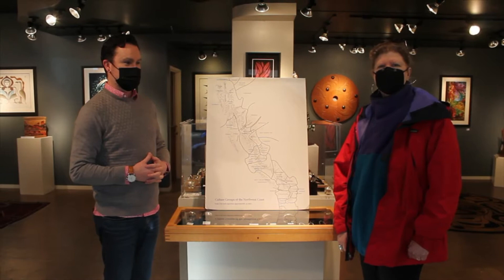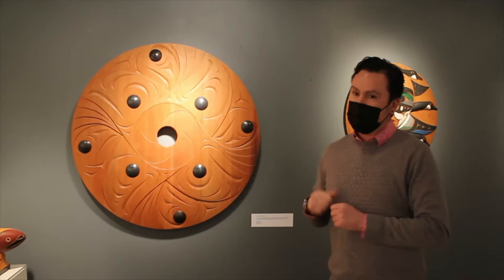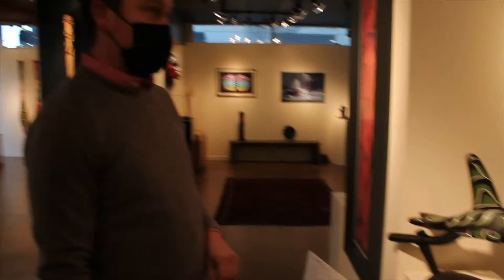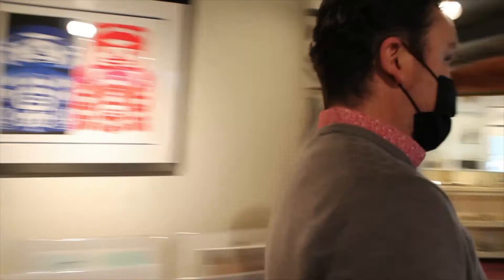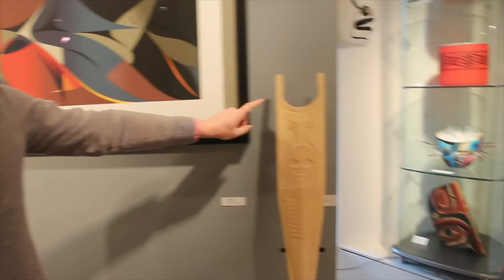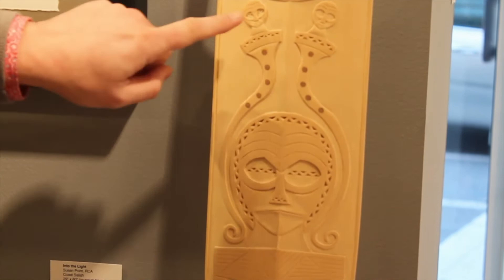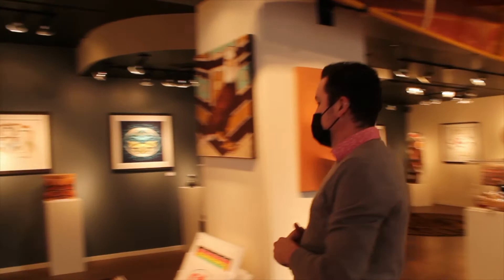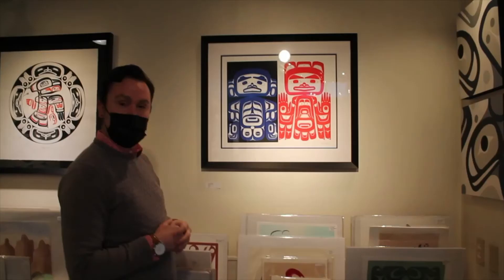Steinbrueck Native Gallery Tour (Jan-23-2021).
Join us on a short (20min) tour of the Steinbrueck Native Gallery. Our tour guide Nathan Germain brings us around to a handful of carved and painted art made by native artists along the Northwest Coast. At each piece Nathan describes the artist and story that inspired its creation. (Jan-23-2021).